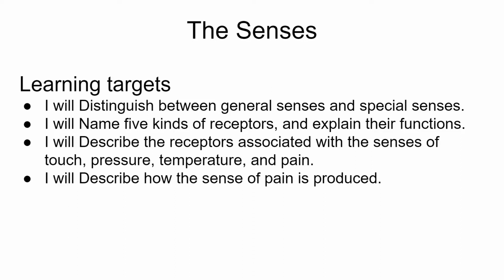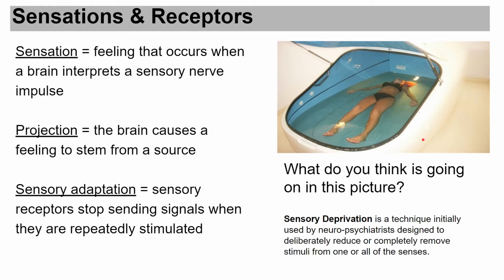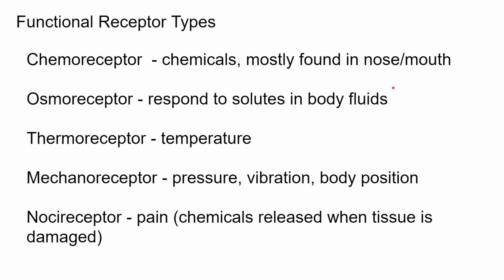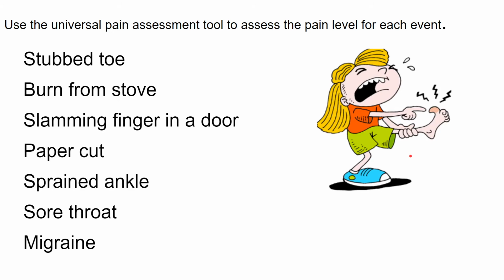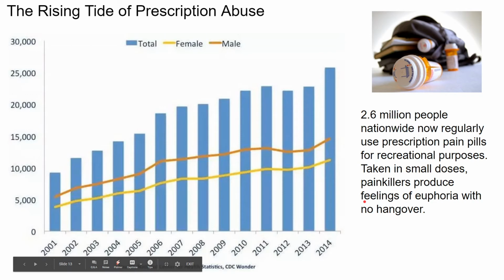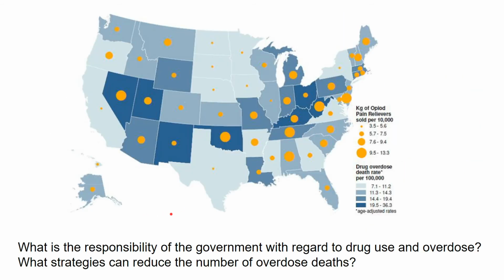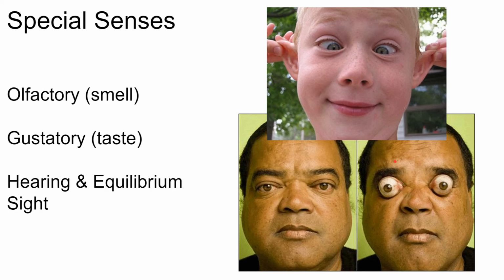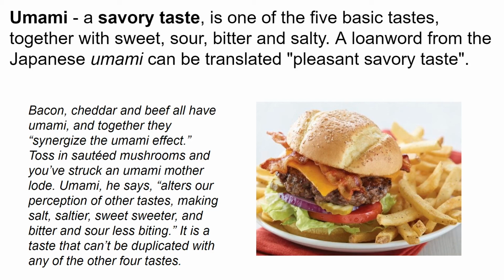The Senses - Lesson 1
The Senses - Lesson 1 - General and Special Senses.